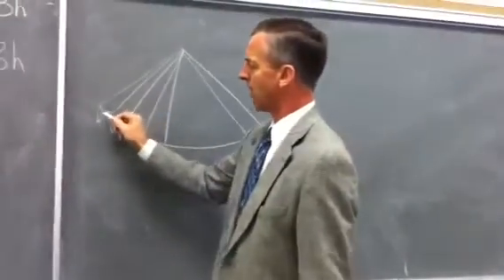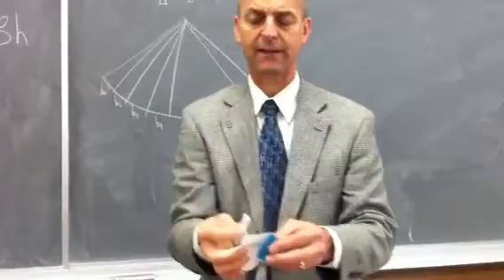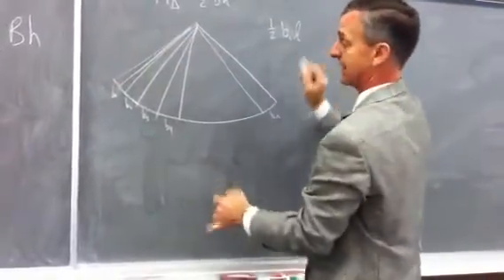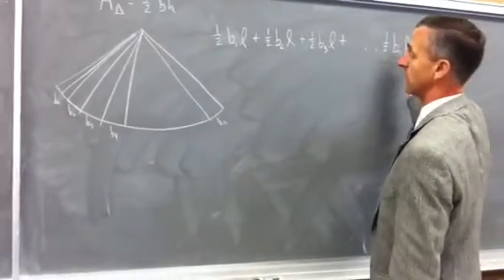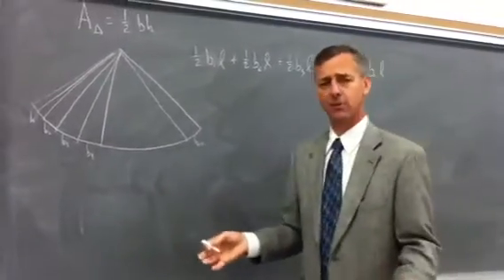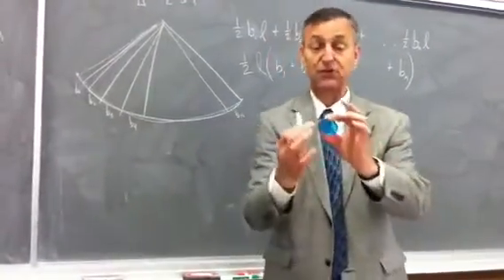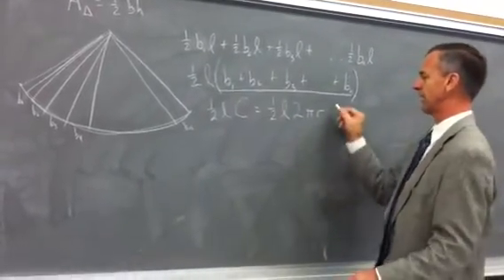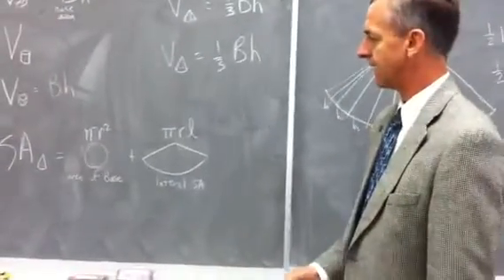Cone surface area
Applied version